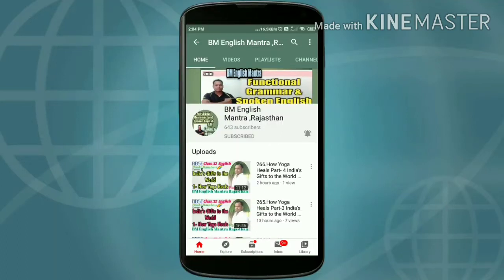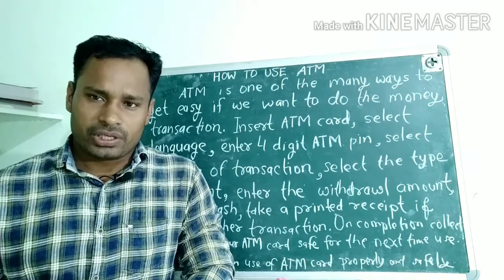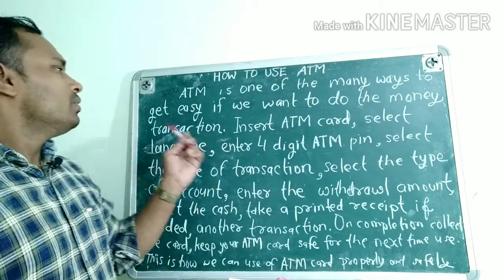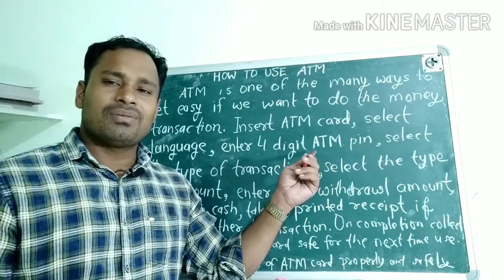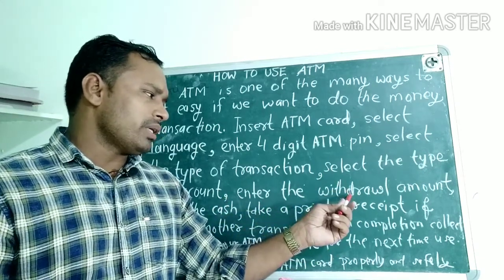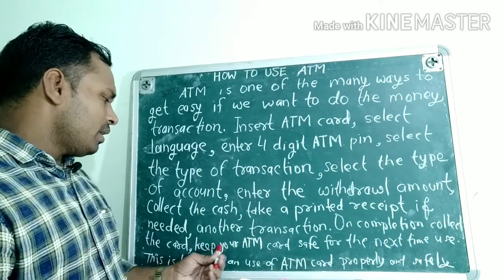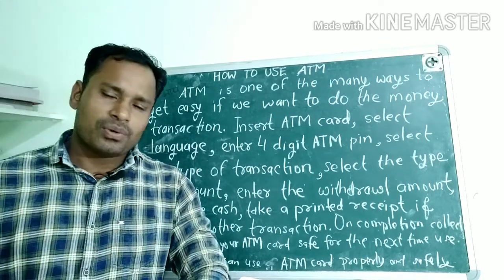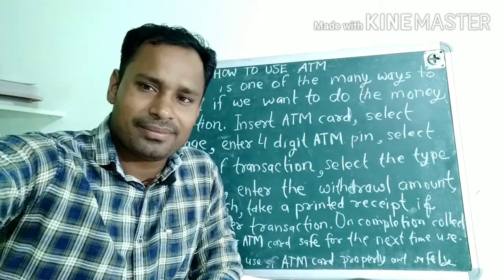365.How to Use ATM Process/ Factual Description Class-12 English RBSE BM English Mantra Rajasthan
365.How to Use ATM Process/ Factual Description Class-12 English RBSE BM English Mantra Rajasthan

Class- 12 English Composition

Join my Telegram channel by clicking the link

For the topics of Functional Grammar
Open my channel.
Thanks

BM Sharma

Learn Functional Grammar and Spoken English
With BM SHARMA
Functional Grammar and Spoken English
धाराप्रवाहअंग्रेजीबोलना सीखें
अंग्रेजी बोलनासीखें
Learn English
How to learn Spoken English
How to learn Speaking n Grammar
Learn how to speak English fluently
get videos of English in a systematic way to learn from basic to advanced
अंग्रेजी की कमजोरी दूर करने के लिए मेरे वीडियो व नोट्स फ्री उपलब्ध हैं
मेरे व्हाट्सएप नंबर  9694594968 पर मैसेज करके प्राप्त करें
personality development through good communication skills
 Spoken English speaking n Grammar
By
BM SHARMA
Address:
village senthra
Bharatpur
Rajasthan

Message from BM Sharma:

Hello I am Balmukand Sharma. I live in India's widest state Rajasthan. I love teaching English and have been teaching English since 2007.